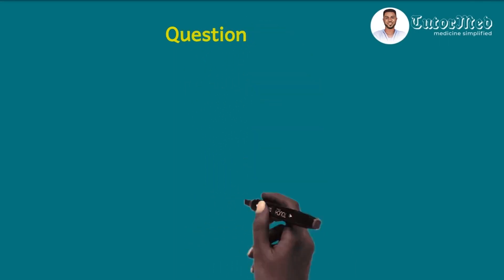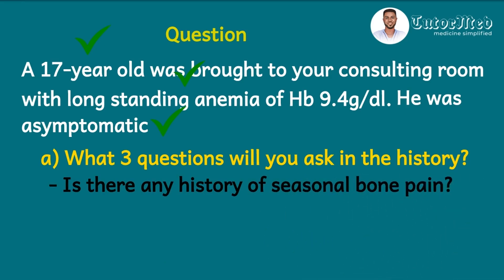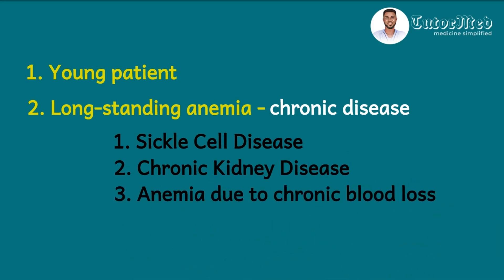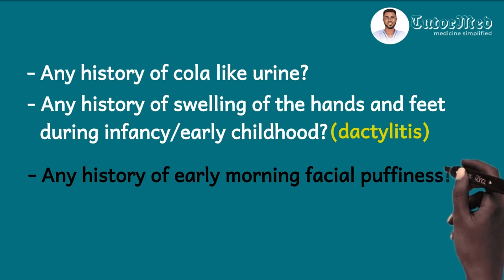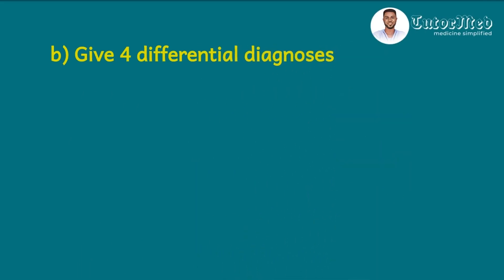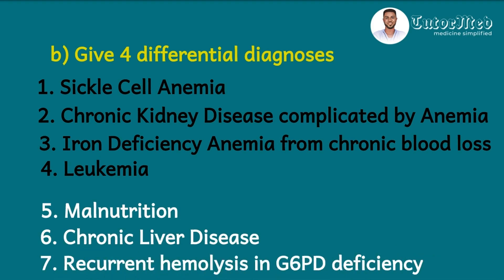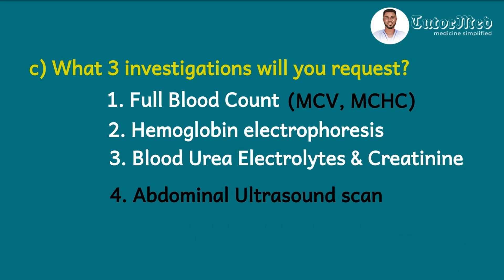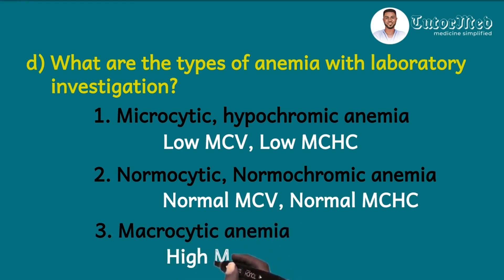Case 2: Internal Medicine - Clinical Case Discussion | GMDC exam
Welcome to the medicine simplified channel! In today's video, we discuss a clinical case in internal medicine. We make medicine so simple to understand and so fun

To understand the answers to the questions asked, kindly have a look at our simplified lecture on the FBC